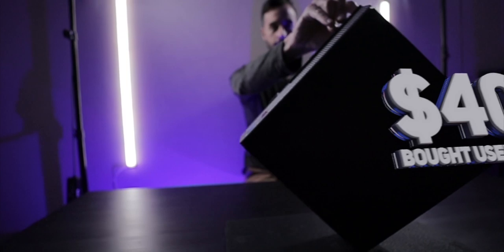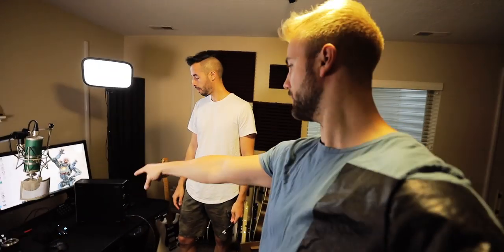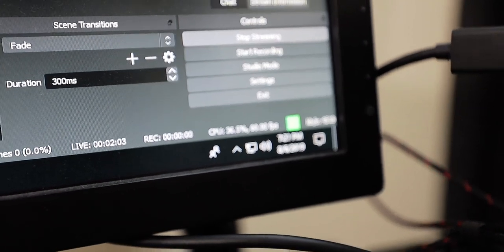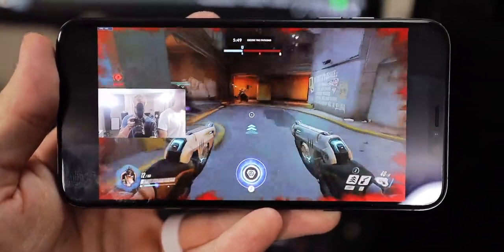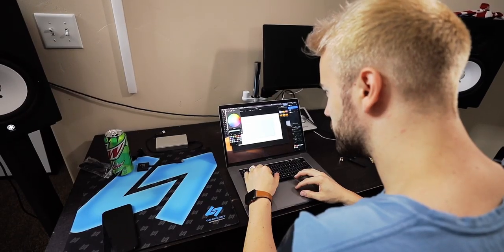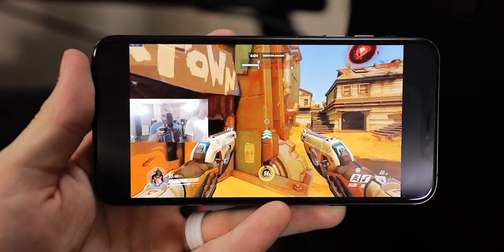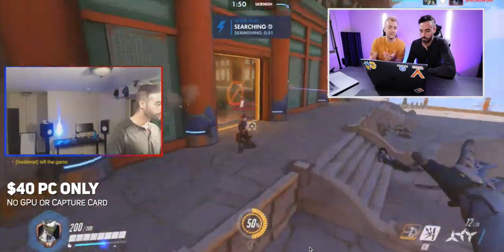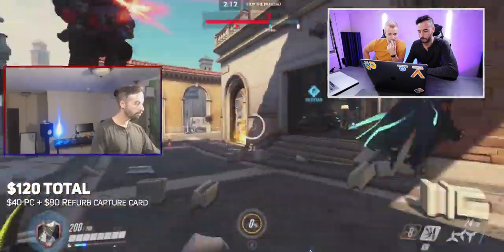$40 STREAMING PC - no really, 720p/60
If you're on a single PC setup and you can't stream without dropping frames, this is an incredible temporary solution until you've made the money for a serious upgrade.

EDIT: The CPU is the 4790, not the 4790k. Carry on.